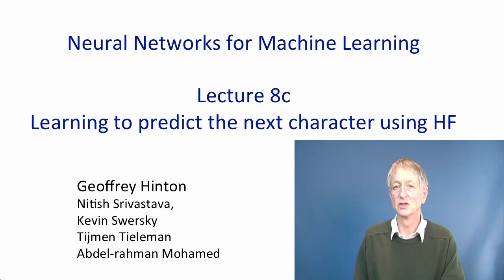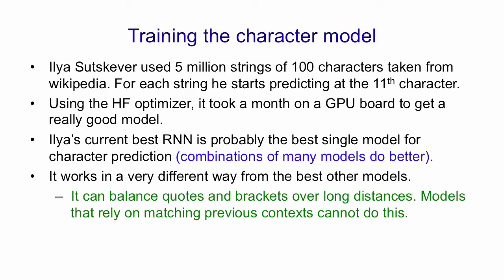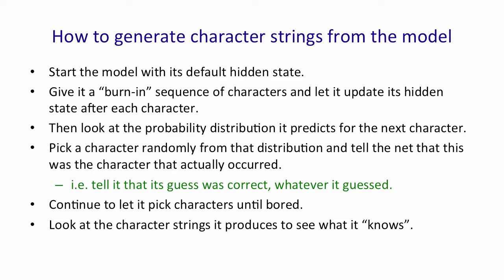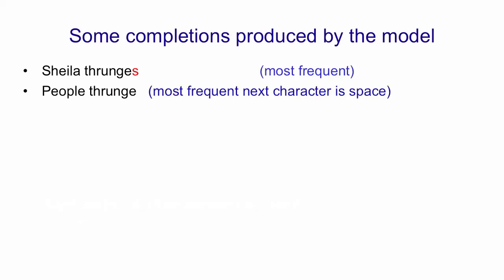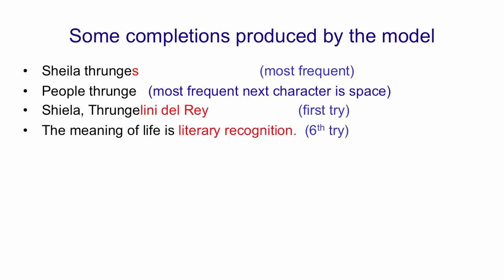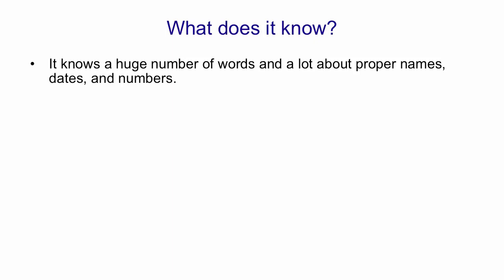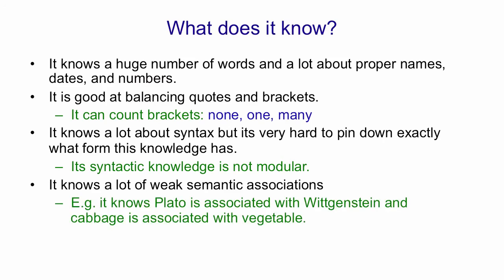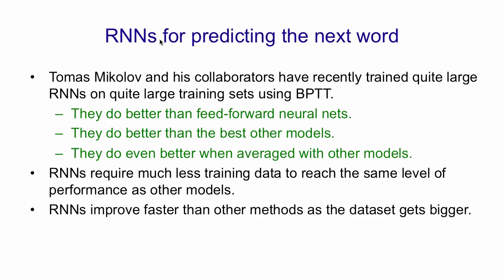8c Học dự đoán ký tự tiếp theo bằng HF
Learning to predict the next character using HF